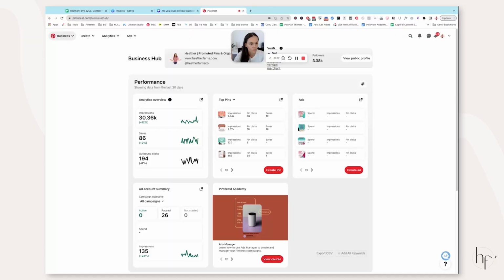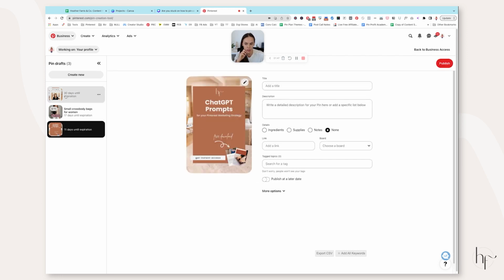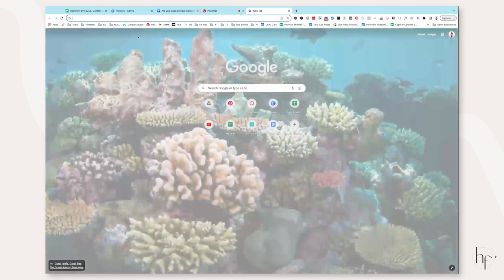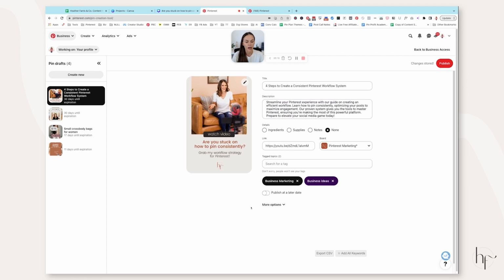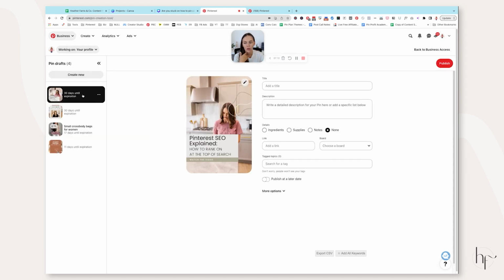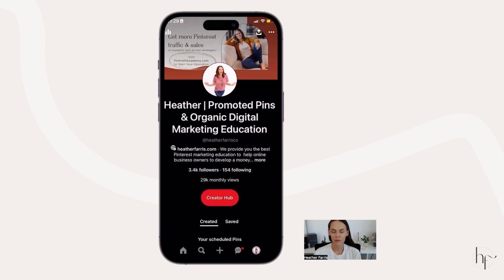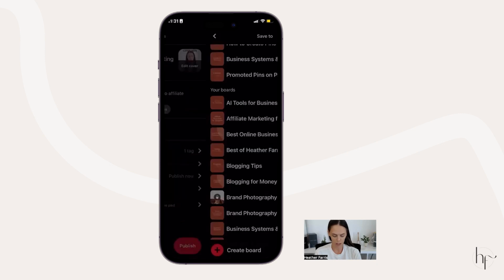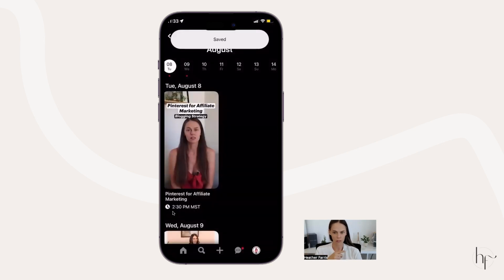Schedule Your Pinterest Pins for FREE using the NEW Native Scheduler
If you were just searching, "How to schedule pins on pinterest for free" then the native Pinterest scheduler is just what you need. There is no need to pay for a tool until you absolutely need more features. Let's do a deep dive into the newly revamped scheduler on Pinterest & the changes that are coming for everyone. Most people don't realize there is a free Pinterest scheduler or if they do they didn't realize there is a way to schedule the pins in that pin builder.